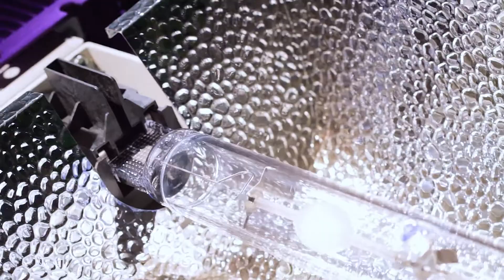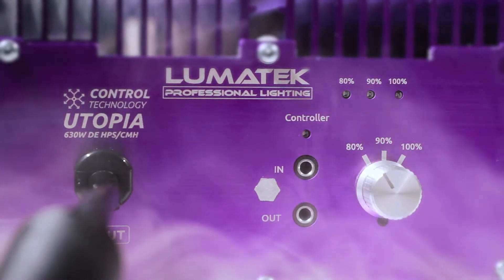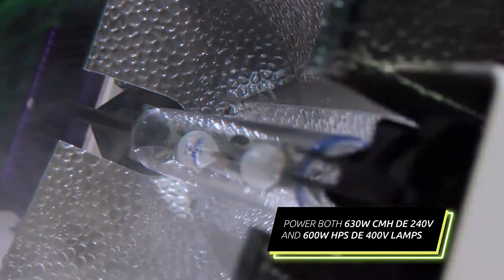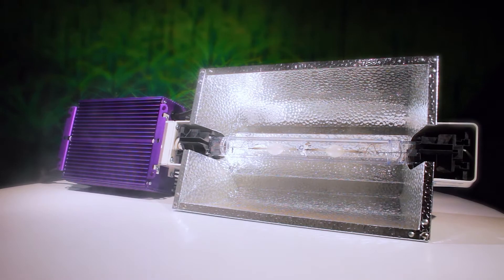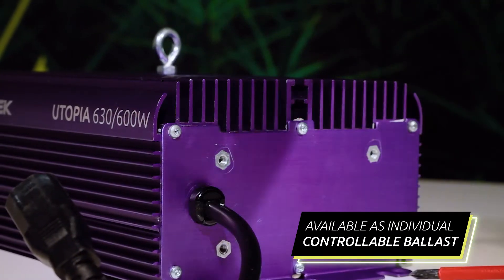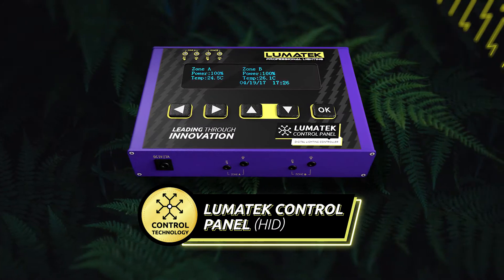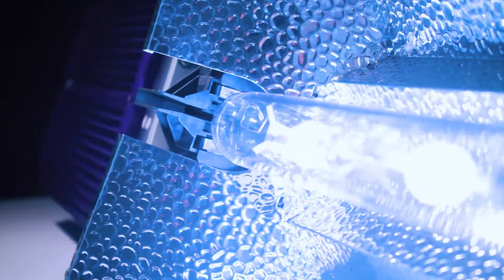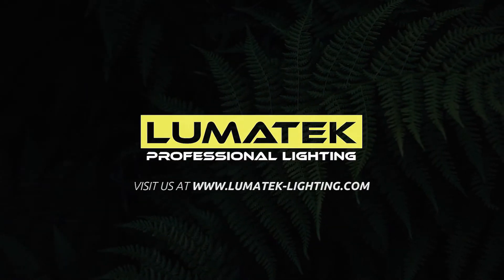LUMATEK EU | UTOPIA 630/600W CMH/HPS DE CONTROLLABLE FIXTURE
Lumatekeu Lighting is excited to introduce to you the next class of HID technology available for growers... The all-new Lumatek Utopia 630/600W CMH/HPS fixture.

This compact - yet powerful kit - can power both high-voltage CMH and HPS double-ended growlamps, allowing both possibilities of tech, without additional expense or hassle.

Designed for use in climate-controlled growrooms, tents and greenhouses, the Utopia is an integrated all-in-one fixture with a hybrid digital ballast linking to a double-ended lamp holder in a premium reflector.

Using our HID extension cable, the Utopia fixtures’ ballast can also be disconnected from the reflector and used remotely for more flexibility. This allows you to combine all-new technology with a reflector of your choice. And of course, the Utopia is compatible with our Lumatek control panel for use of up to four hundred fixtures from a single controller.

Lumatek has also developed new reflector styles for this specific unit, including Focal - for a narrow beam of light - as well as Wide - for that large footprint that some growers look for.

The most efficient HID light sources for horticulturefarming are finally available for all growers with the new Lumatek Utopia 630/600W CMH/HPS fixtures.

Lumatek lighting…. Helping growers Grow!